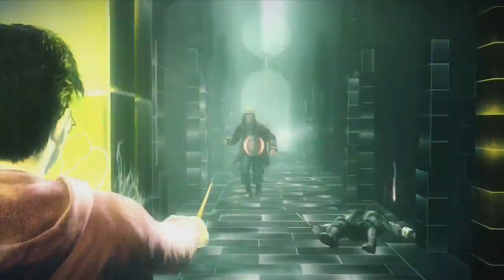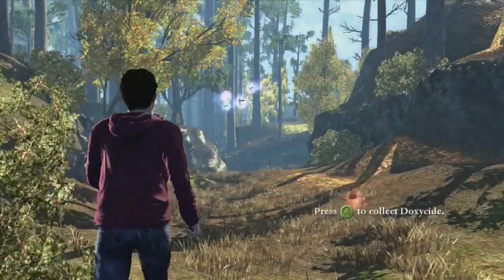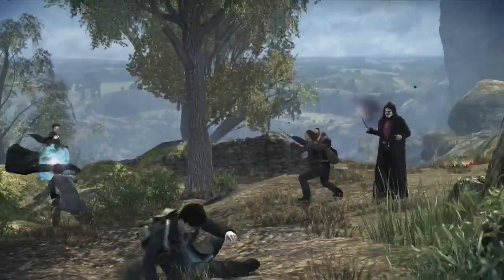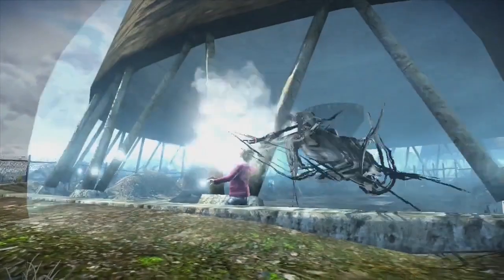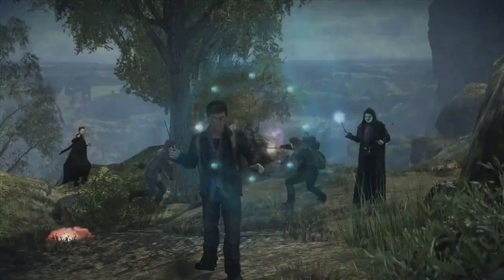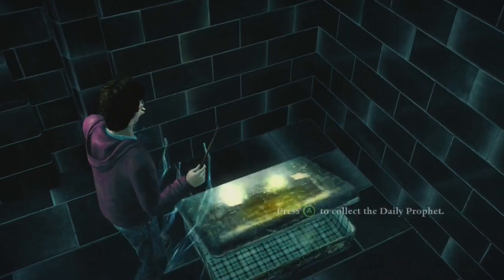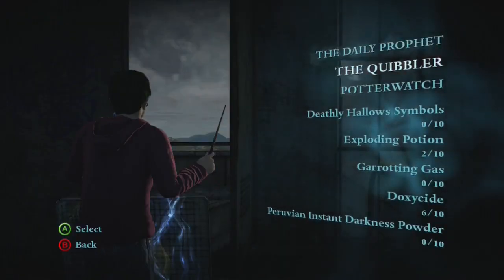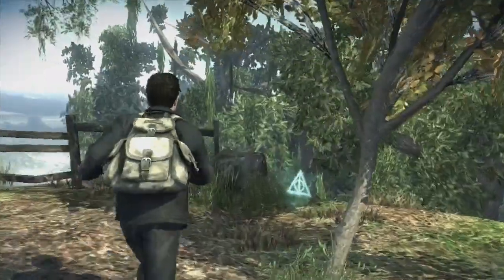Harry Potter and the Deathly Hallows: Part 1 Review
Retrospective Review for the penultimate game in the mainline Harry Potter series. Harry Potter and the Deathly Hallows: Part 1.